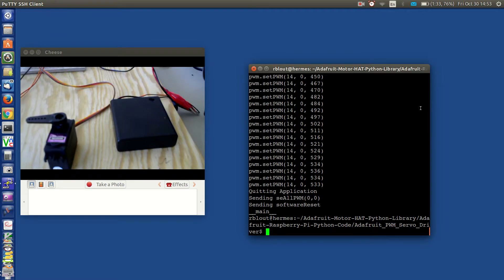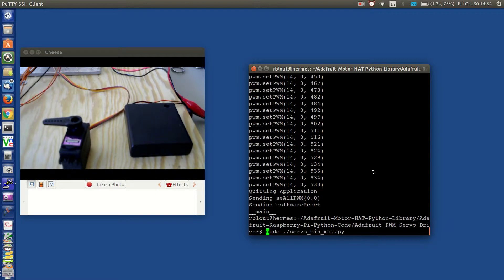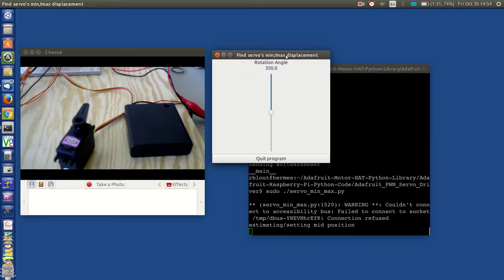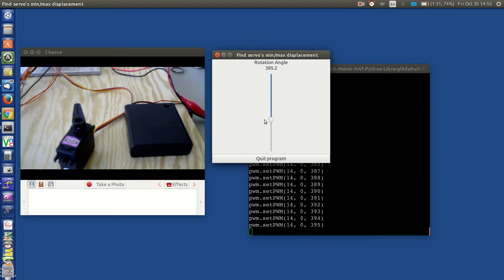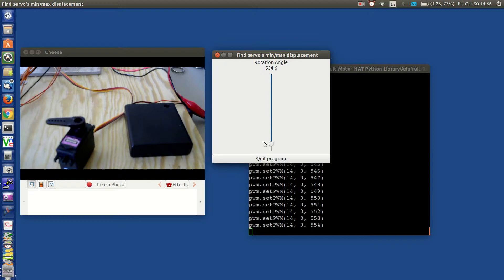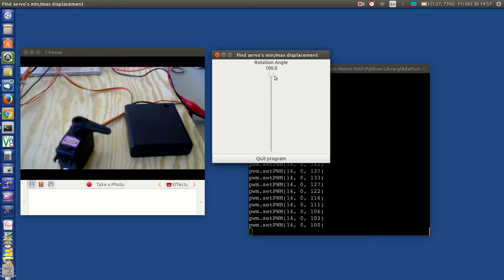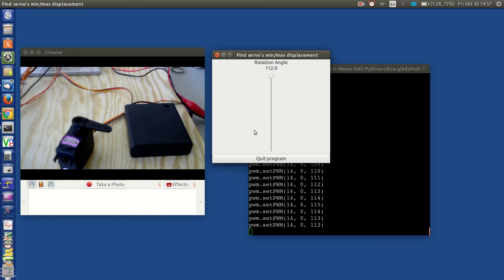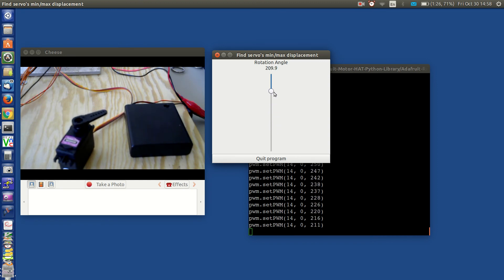determine your servo's min/max displacement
how to determine your servo's min and max displacement when using an Adafruit Servo MotorHAT.